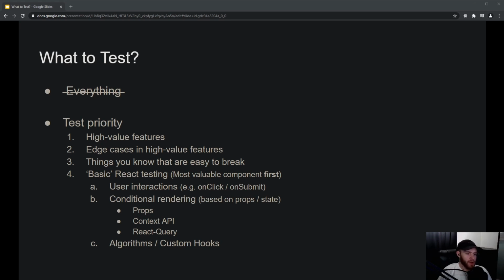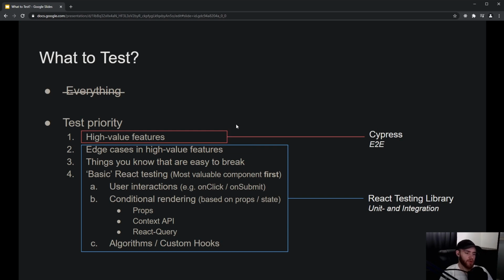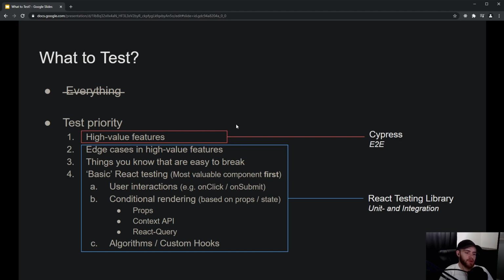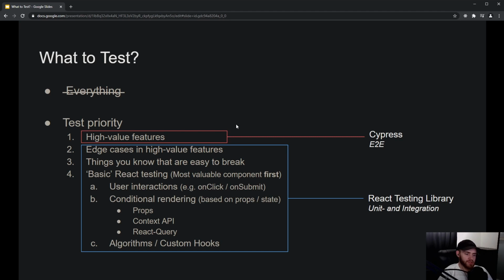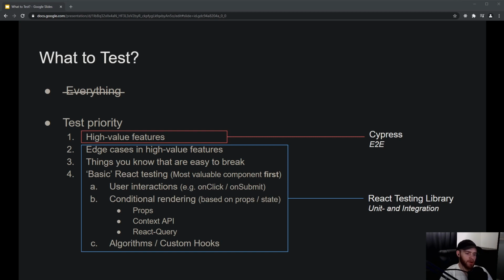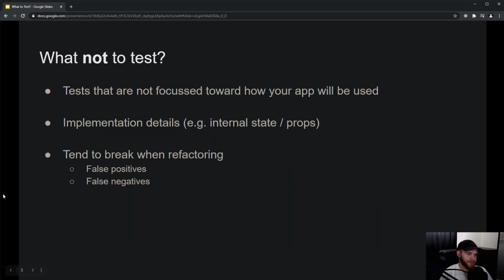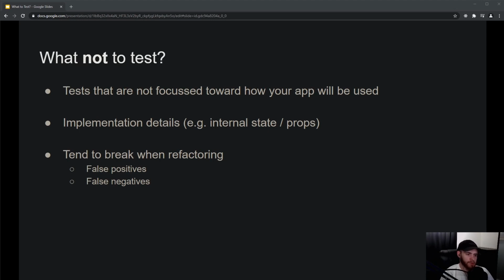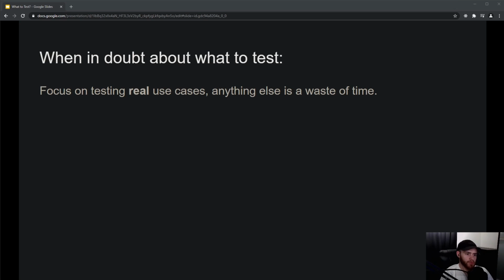React Course - Testing - What to Test?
Learn about what to test in your React Apps.